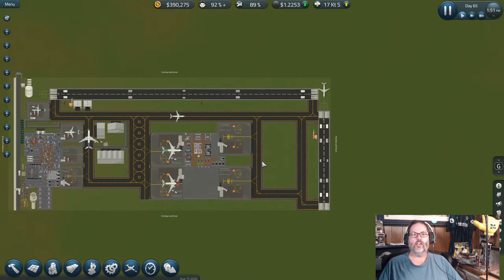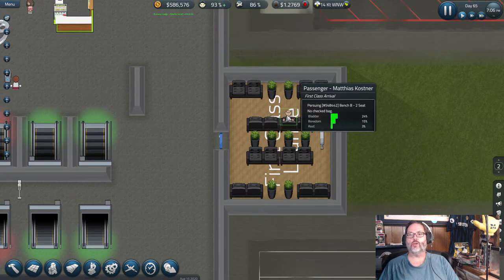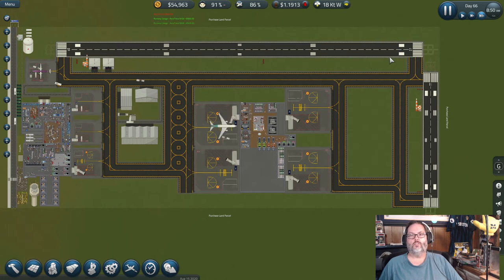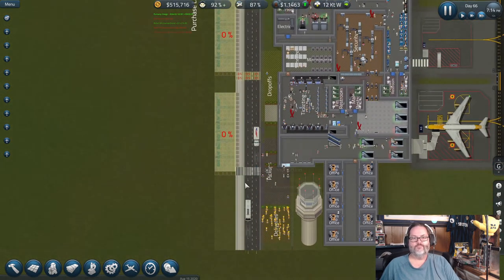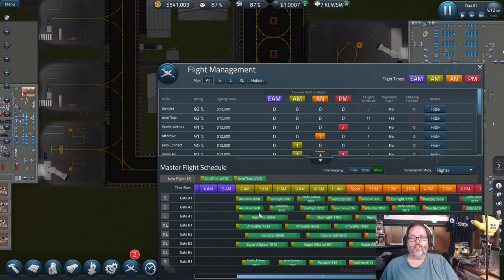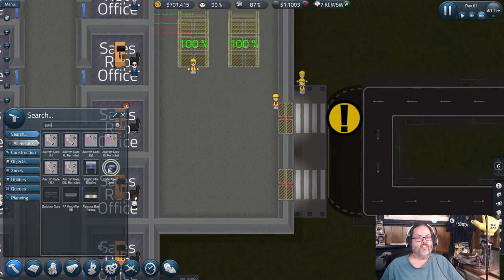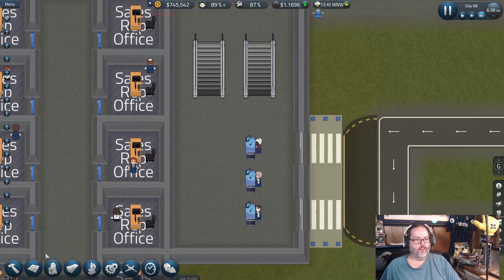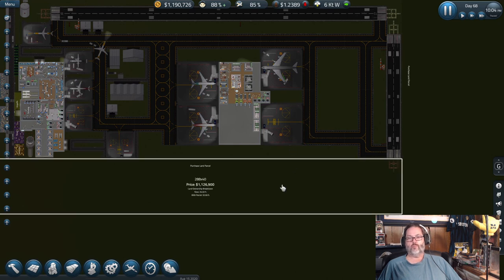SimAirport - Ep. 17 - Logjam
Let's Play SimAirport.  In this episode we look at a Simairport logjam with our flight schedule.  Time to address that somehow.

Planes are taking off in our Sim Airport Gameplay!  Come check out this Noob as he takes off and explores all aspects of Sim Airport including Terminals, Gates, Fuel, Bus Gates and More.  I bought SimAirport a while back but never got into it.  I’ve decided to give it a whirl and see if we can fly in a let’s play series.  So, a total noob to the game let’s dive in.  Hope you guys enjoy this one.